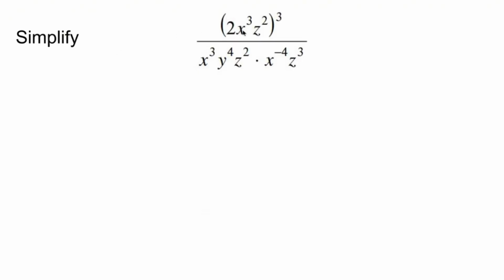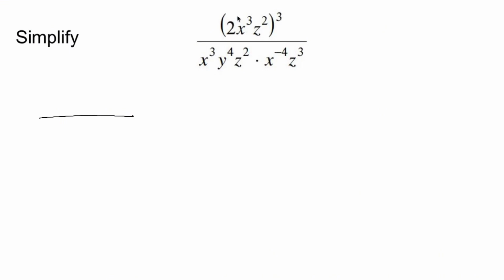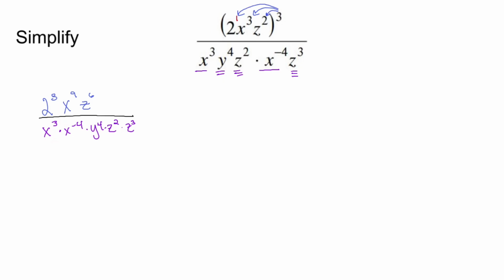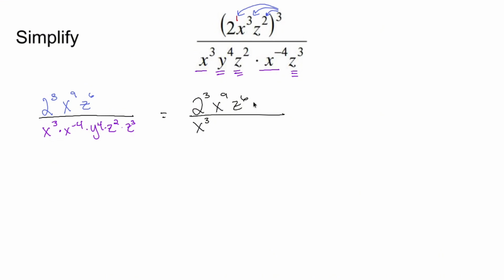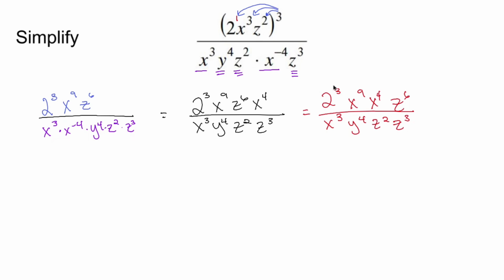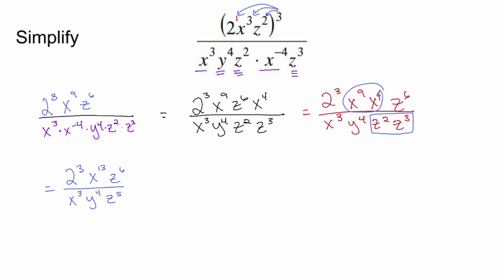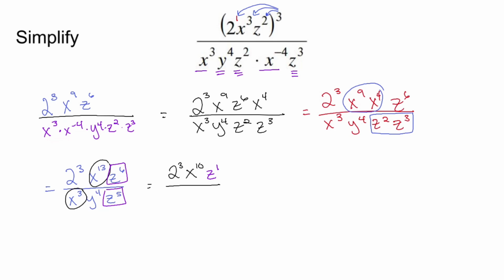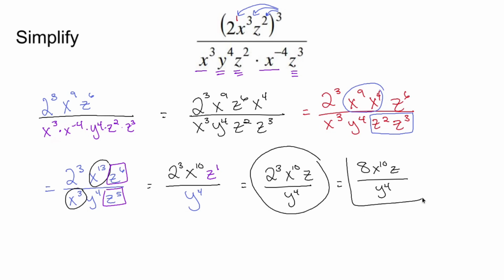Algebra 1 Practice - Properties of Exponents (Example 4)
**Properties of Exponents** are key rules that help simplify expressions involving exponents. Understanding these properties allows you to work with exponential expressions more efficiently. Here are the main properties of exponents you will encounter in Algebra 1:

### 1. **Product Property of Exponents:**
When multiplying two expressions with the same base, **add the exponents**. This is written as:

a^m \times a^n = a^{m + n}

Where:
- \(a\) is the base,
- \(m\) and \(n\) are the exponents.

Example:
x^3 \times x^2 = x^{3 + 2} = x^5

### 2. **Quotient Property of Exponents:**
When dividing two expressions with the same base, **subtract the exponents**. This is written as:

Where:
- \(m\) is the exponent of the numerator,
- \(n\) is the exponent of the denominator.

### 3. **Power of a Power Property:**
When raising a power to another power, **multiply the exponents**. This is written as:

Where:
- \(m\) is the first exponent,
- \(n\) is the second exponent.

Example:
(x^2)^3 = x^{2 \times 3} = x^6

### 4. **Power of a Product Property:**
When raising a product to a power, **distribute the exponent to each factor** in the product. This is written as:

Where:
- \(a\) and \(b\) are the bases,
- \(m\) is the exponent.

Example:
(2x)^3 = 2^3 \times x^3 = 8x^3

### 5. **Power of a Quotient Property:**
When raising a quotient to a power, **distribute the exponent to both the numerator and the denominator**. This is written as:

### 6. **Zero Exponent Rule:**
Any nonzero base raised to the power of zero is **1**. This is written as:

a^0 = 1 \quad \text{(where \(a \neq 0\))}

### 7. **Negative Exponent Rule:**
A negative exponent means to take the reciprocal of the base and make the exponent positive. This is written as:

### Key Points to Remember:
- **Product Property**: Add the exponents when multiplying like bases.
- **Quotient Property**: Subtract the exponents when dividing like bases.
- **Power of a Power Property**: Multiply the exponents when raising a power to another power.
- **Power of a Product Property**: Distribute the exponent to each factor in a product.
- **Power of a Quotient Property**: Distribute the exponent to both the numerator and denominator in a quotient.
- **Zero Exponent**: Any nonzero base raised to the power of zero is 1.
- **Negative Exponent**: A negative exponent means the base is on the opposite side of a fraction, with the exponent becoming positive.

These properties allow you to simplify and manipulate expressions with exponents, making algebraic operations more straightforward.

/ nickperich

Nick Perich
Norristown, Pa